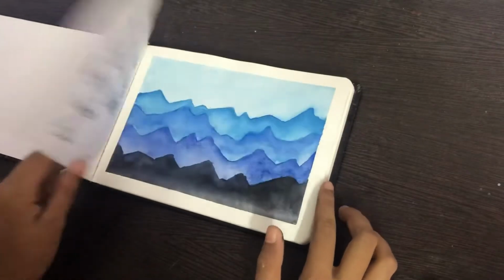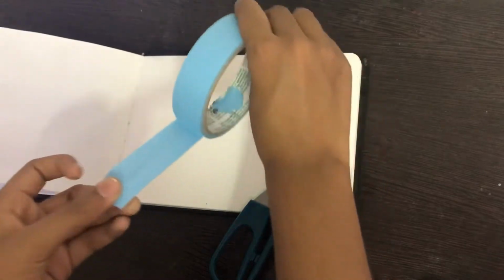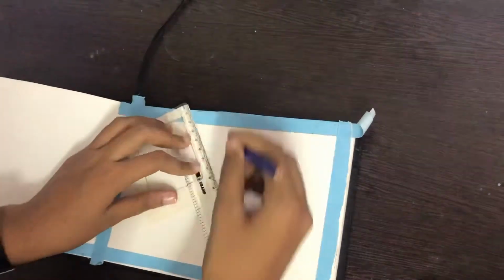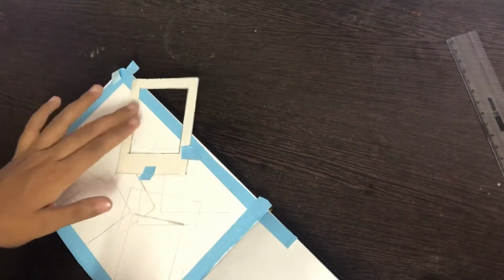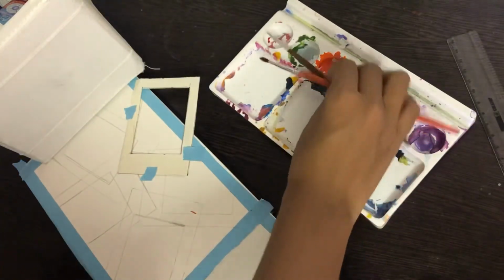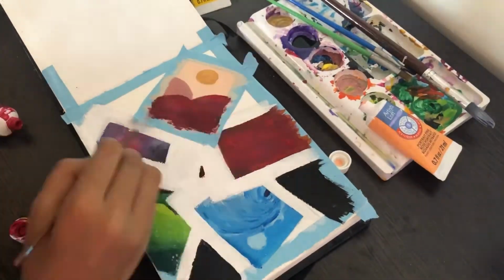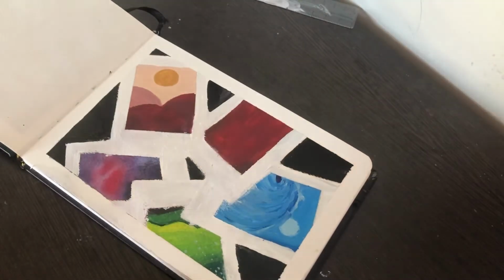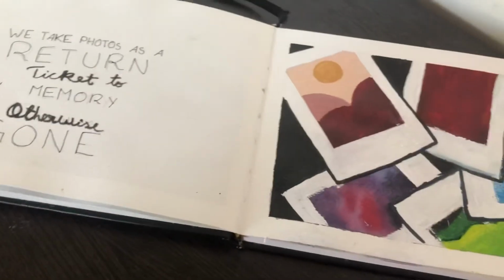Photography painting | Art journal + quotes | Artation life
Thank you for clicking on this video and I hope you enjoy the content I have and if you have any ideas please leave it in the comment section.
Intro
Musician: ASHUTOSH

Outro
Musician: ASHUTOSH

Musician: @iksonmusic